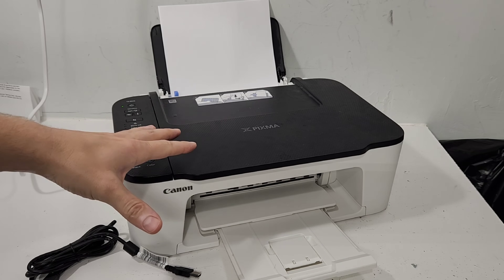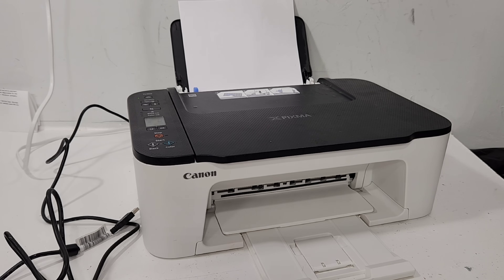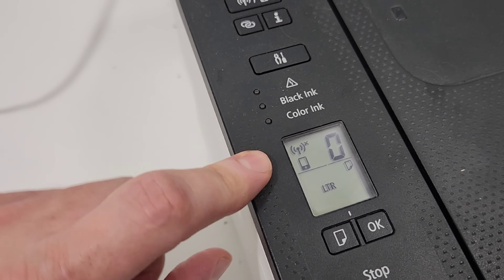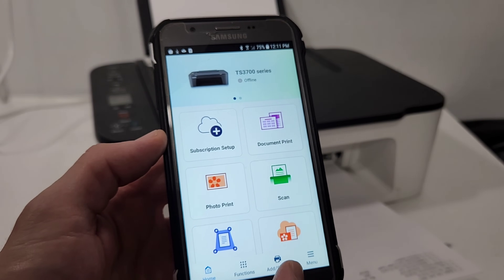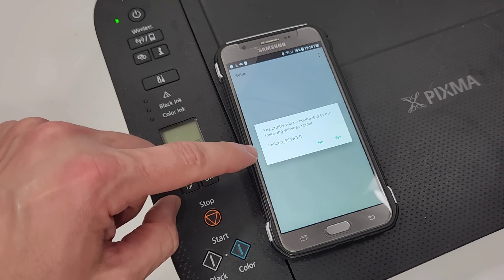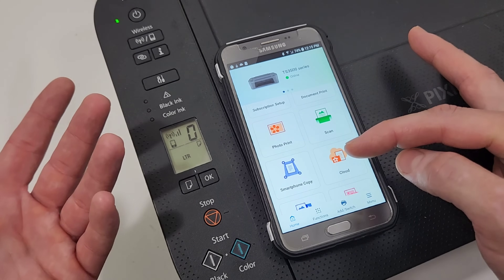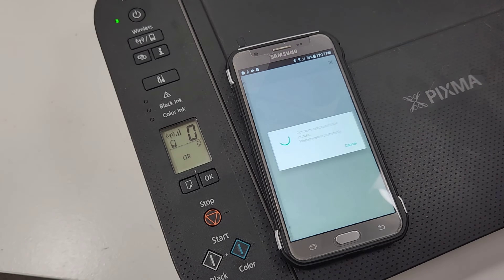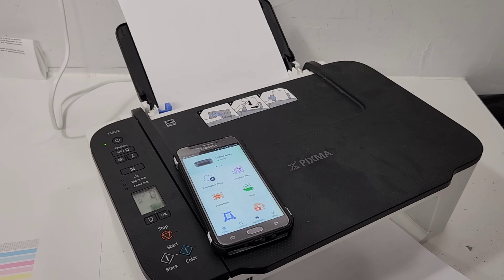Canon PIXMA TS3520 Printer Wireless Setup TS3522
This is a tutorial on how to connect your phone to a PC, Phone, or Tablet devices. Printer in the video is a Canon Pixma TS3522. It is similar to other TS3500 series printers.

Canon PIXMA  TS3550i,
Canon PIXMA  TS3551i